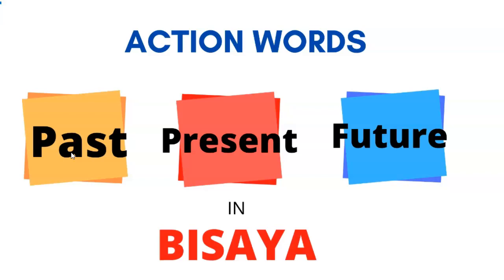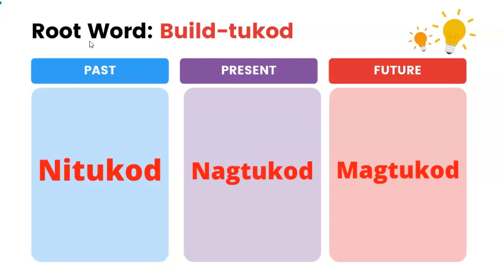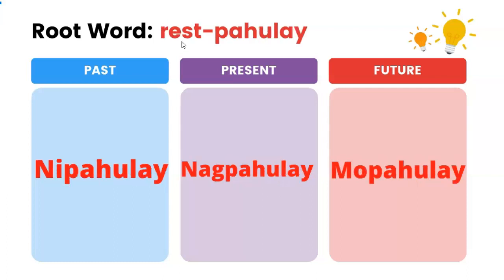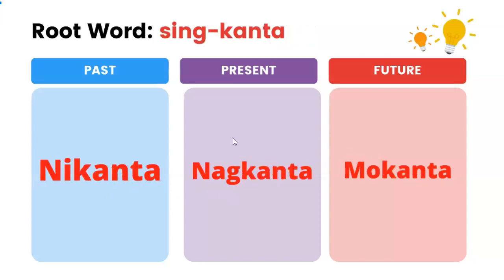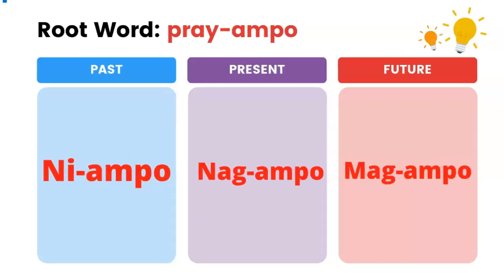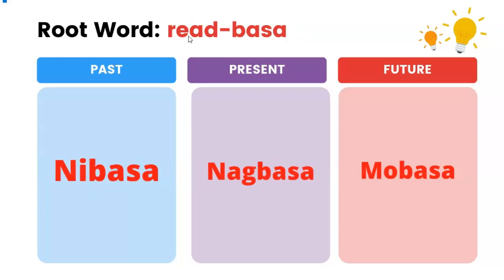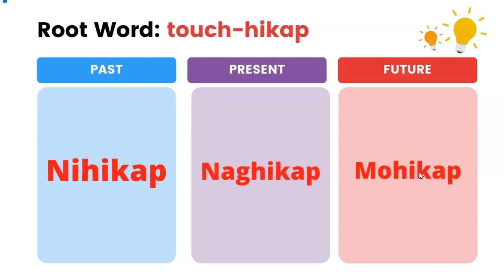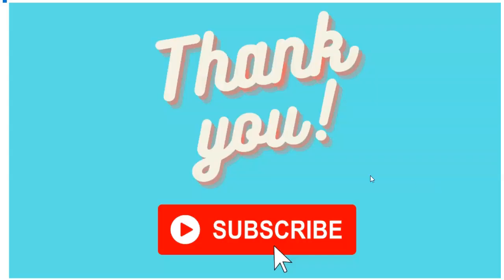Basic Bisaya ( Cebuano) Action Words with Illustration in Past, Present, Future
Learn Most common Bisaya Words in Past Present Future.